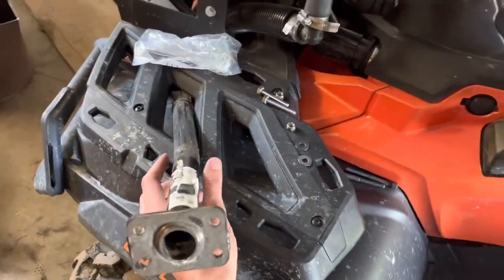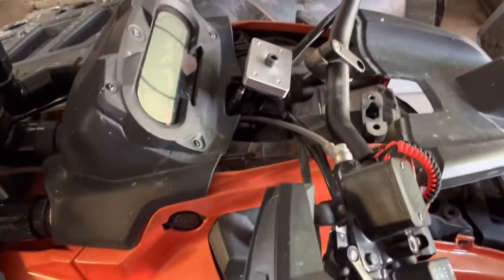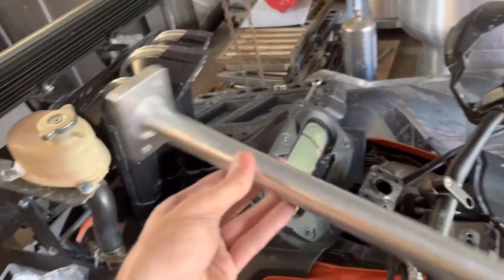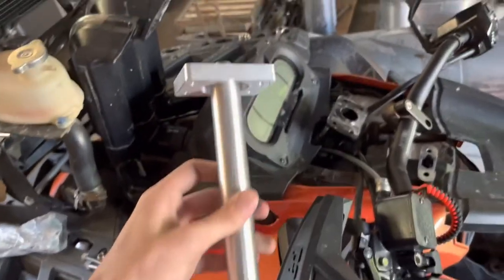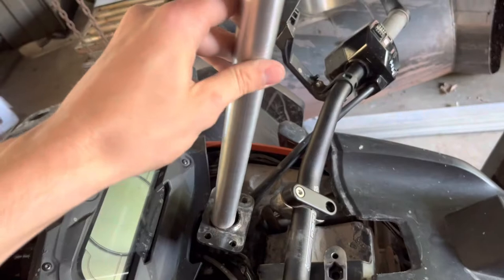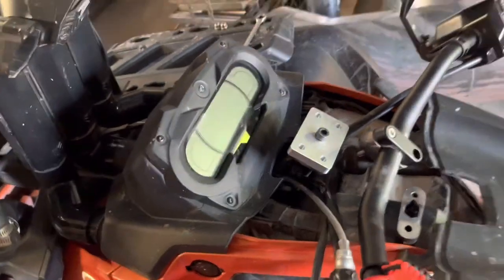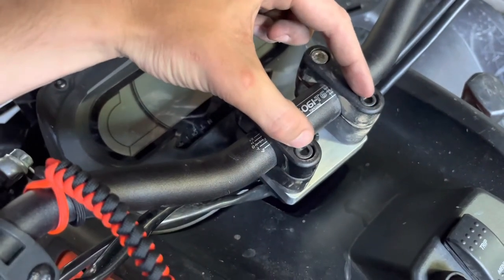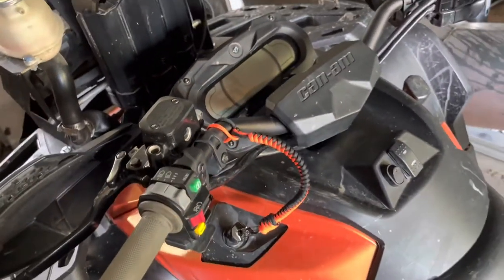Installing Custom Aluminum Steering Stem Brace on the Outlander!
After I bent my steering stem from a rollover I decided to design a stem brace insert to try to prevent anymore bending failures. Definitely worth the extra insurance as the last incident resulted in a busted airbox!